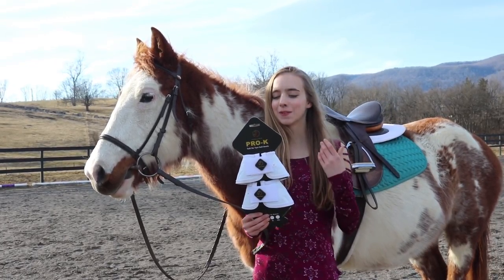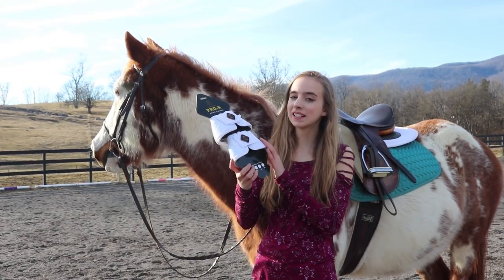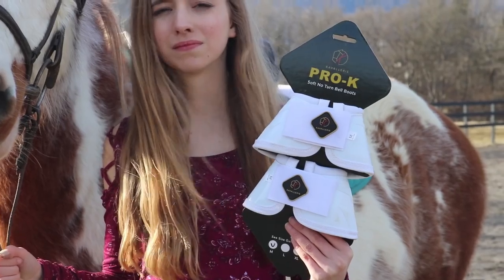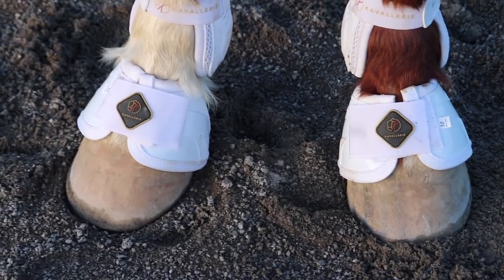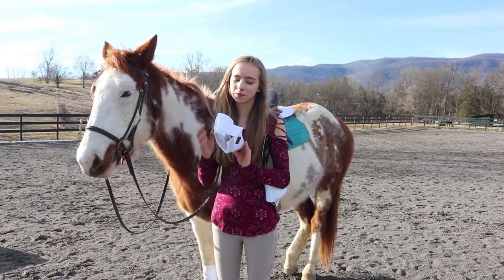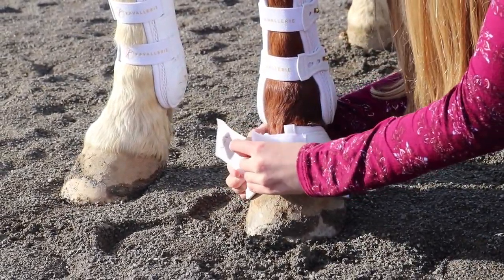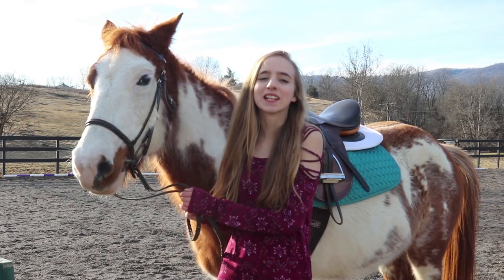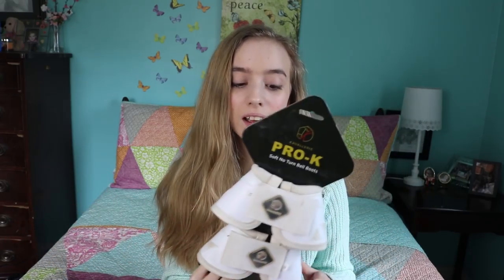Kavallerie No Turn Bell Boots Review!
!!!Mail!!!